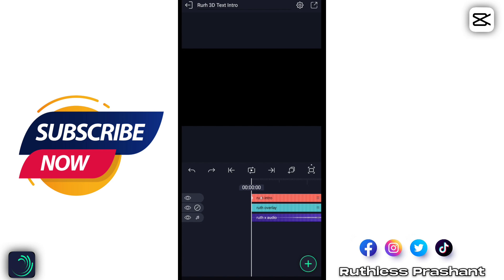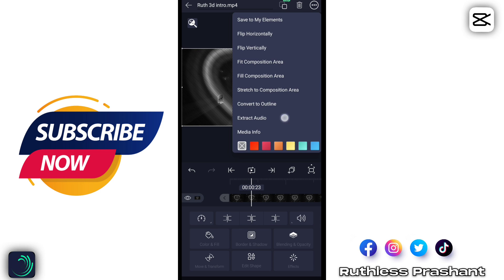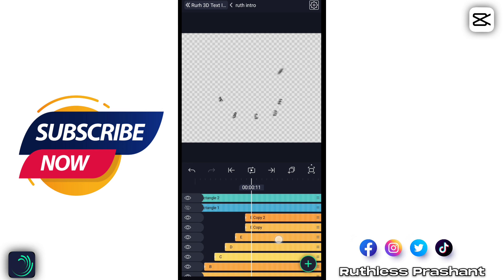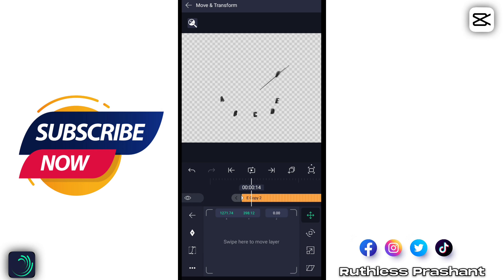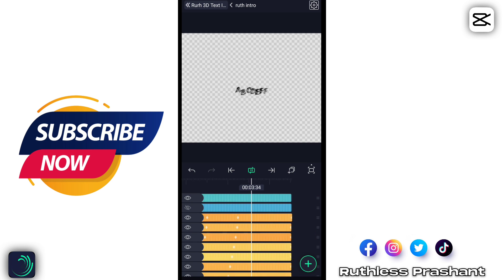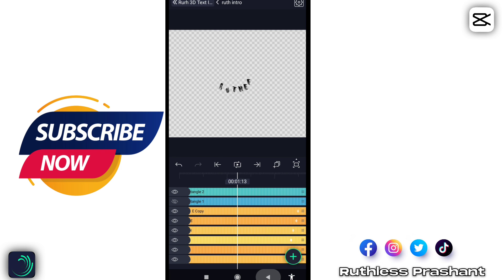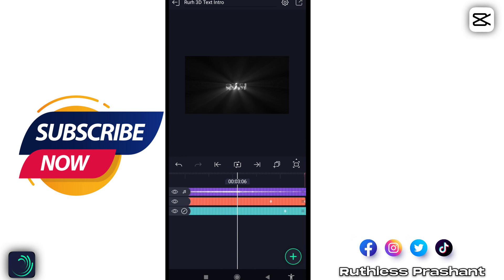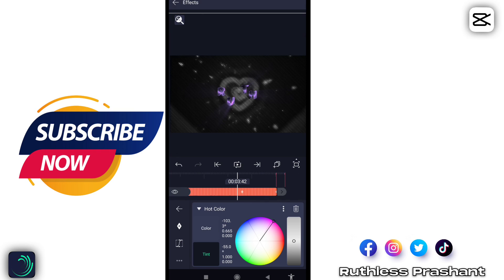Alight Motion 3d Glowing Intro Preset | Alight Motion video editing xml preset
AE Inspired 3D Intro Tutorial | Alight Motion 3d Intro Tutorial | Ruth Prashant

🟠Download Pack

⚠️Password protected 🔑 ?

preset alight motion
que es xml,xml einführung,xml tutorial,alight motion video editing,alight motion editing,alight motion
New tech support
How to edit like xenos